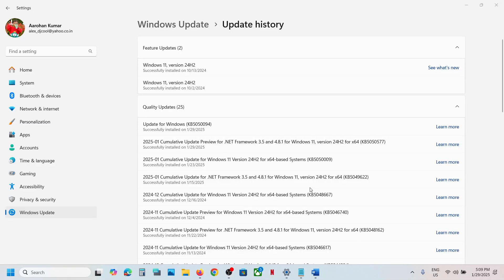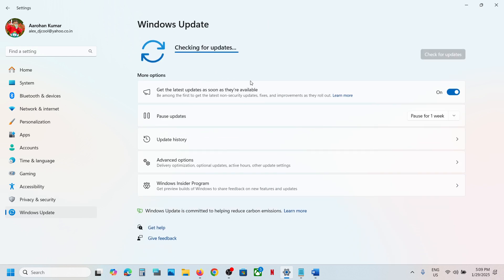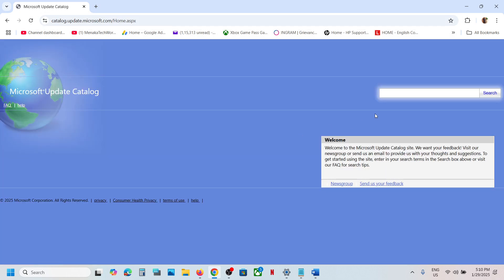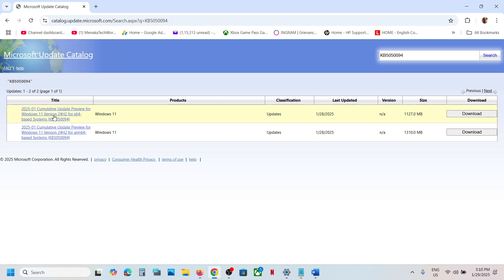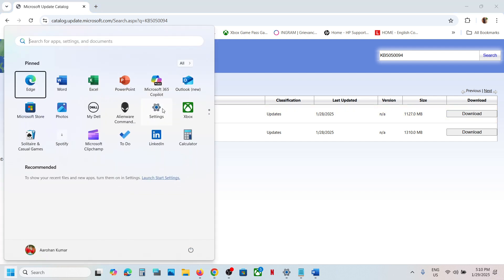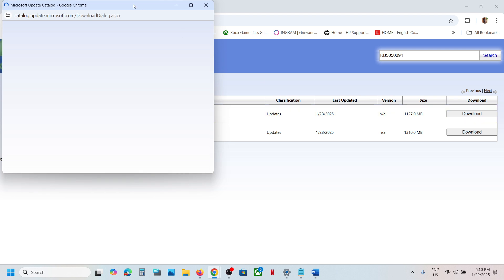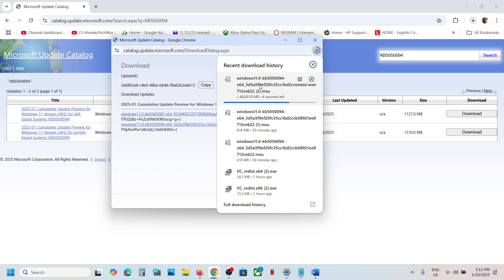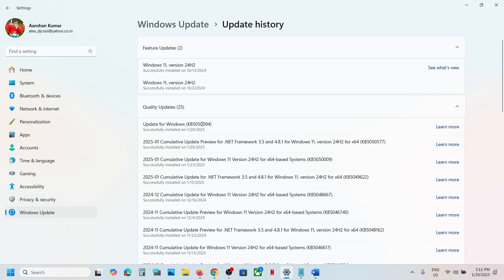How To Install Update KB5050094 On Windows 11/Fix Update KB5050094 Not Available (Version 24H2)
Fix Update KB5050094 Not Showing In Windows 11, How To Update Windows 11 With Update KB5050094 (Version 24H2)